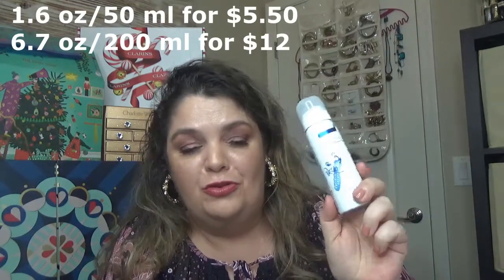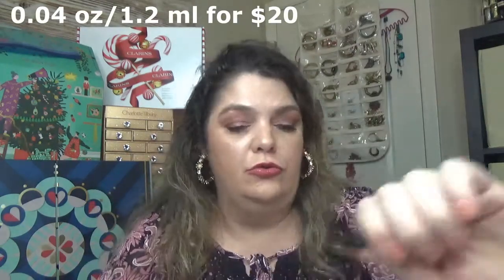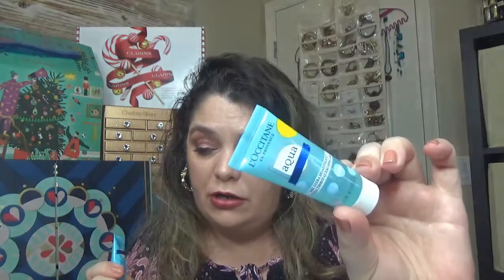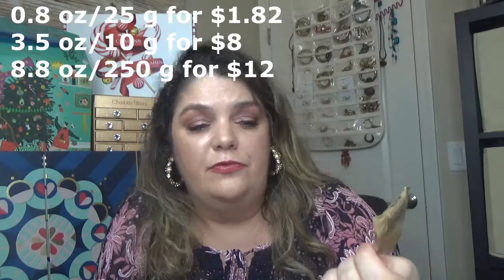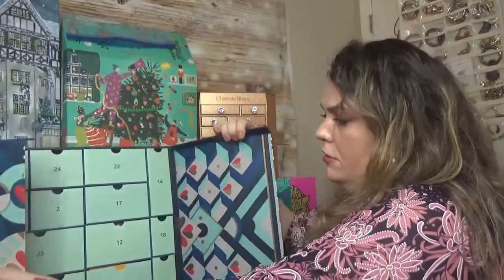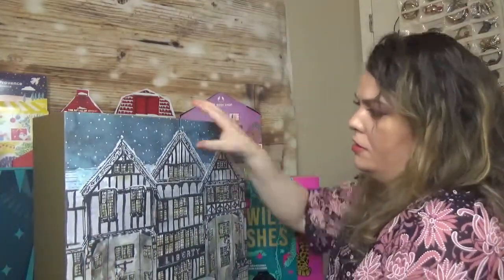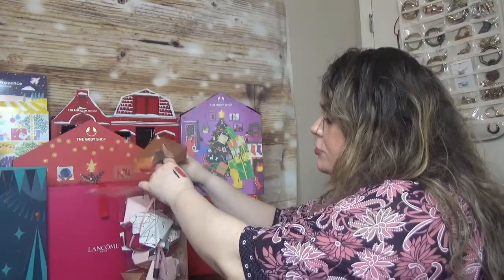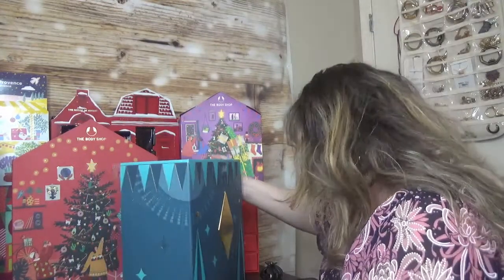ADVENT CALENDARS REVIEWS 2020 | UPDATE 2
HELLO YOU ALL! THANK YOU SO MUCH FOR VISITING MY CHANNEL! IS ALREADY TIME FOR THE SECOND REVIEW OF THE 2020 ADVENT CALENDARS! ENJOY!

REVIEW STARTS AT    00:02:00
-RITUALS   00:02:01
-MACY   00:08:58
-L'OCCITANE PREMIUM :00:16:03
-L'OCCITANE SIGNATURE     00:22:13
-SEPHORA   00:26:30
-THE BODY SHOP MINI     00:29:17
NEW PRODUCTS    00:33:20